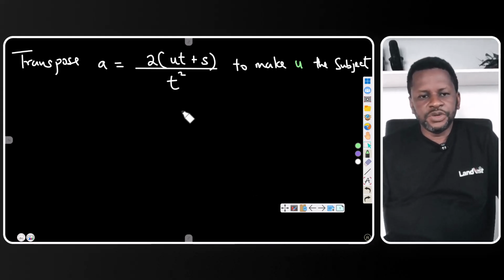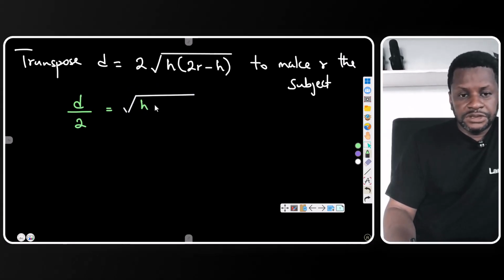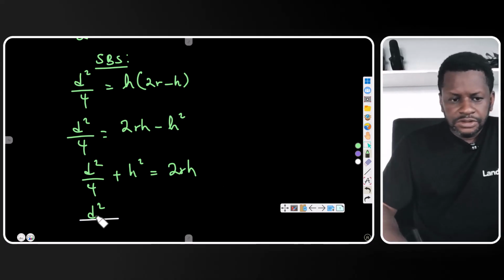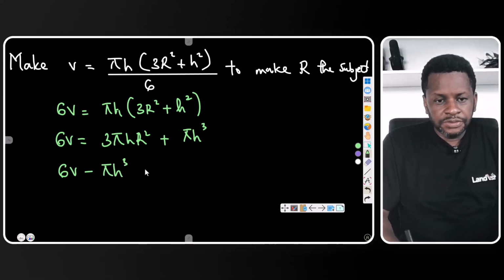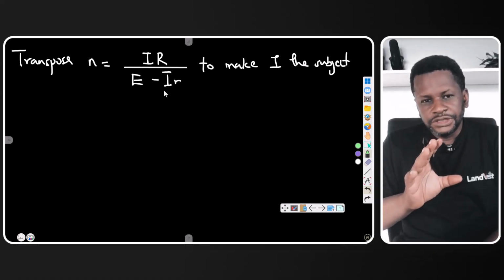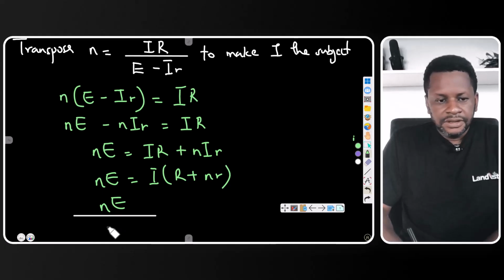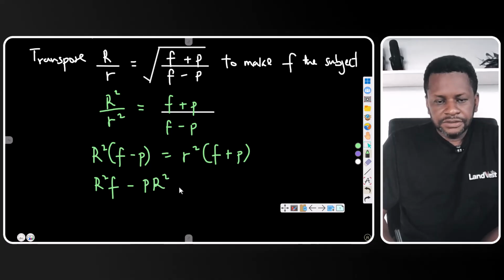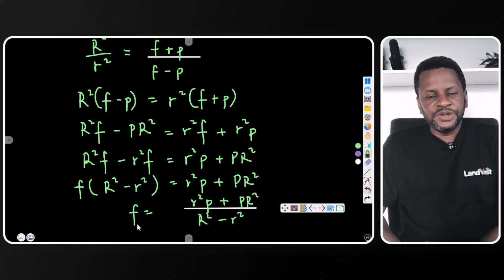📐 Transposing Formulas | Making a Letter the Subject (Step-by-Step)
In this video, you’ll learn how to transpose formulas to make a chosen letter the subject. We explain each step clearly so you can follow along with confidence.

🔹 What you’ll learn:

What transposing a formula means

How to rearrange formulas correctly

Making different letters the subject

This lesson is perfect for algebra students, exam preparation, and anyone who wants to improve their problem-solving skills in math.